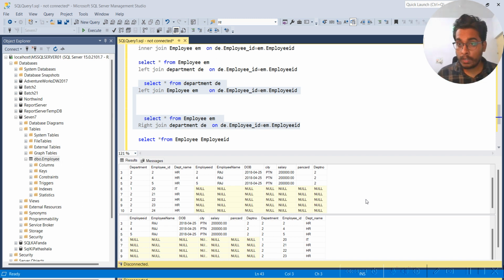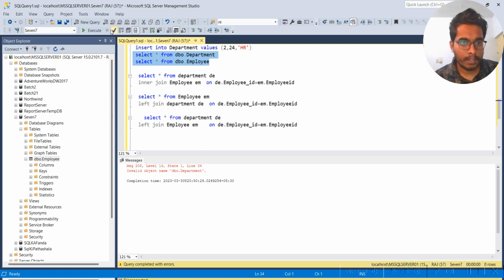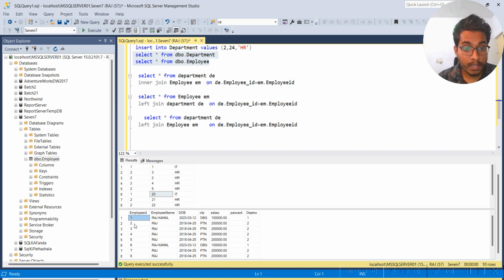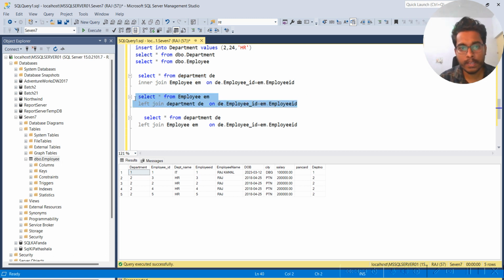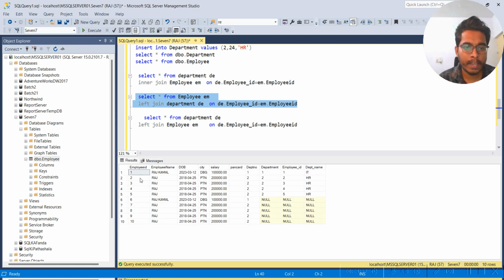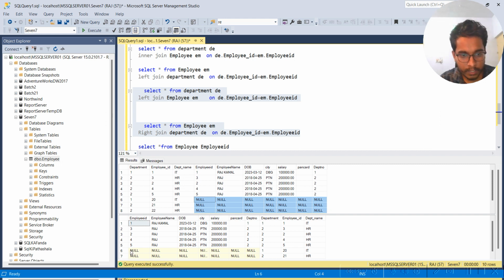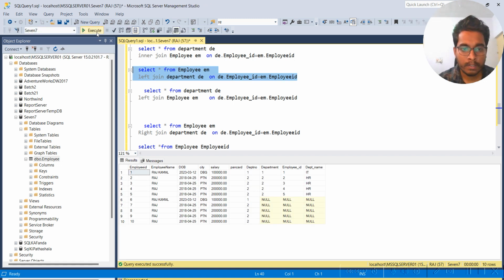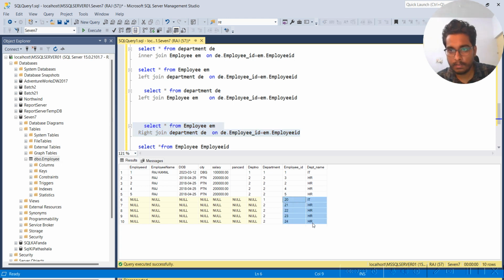MS SQL Join Interview Question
Inner join
Left join
Right Join